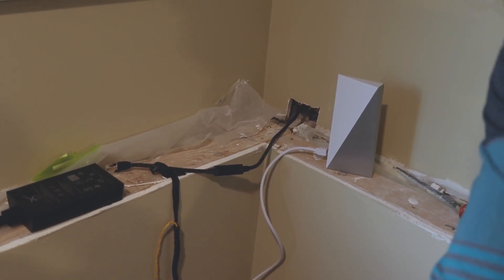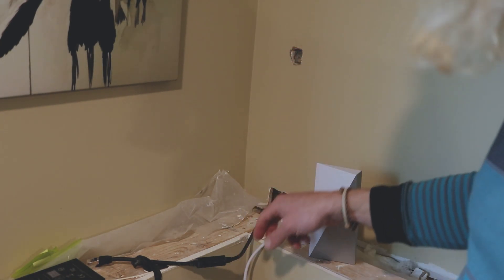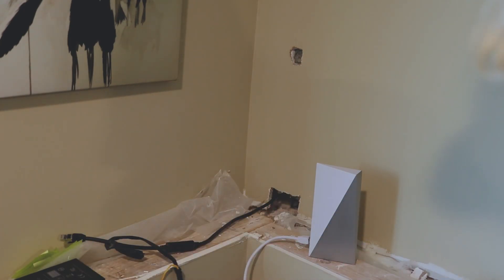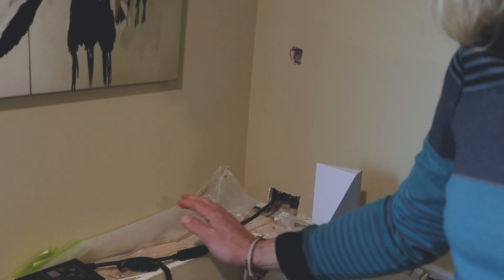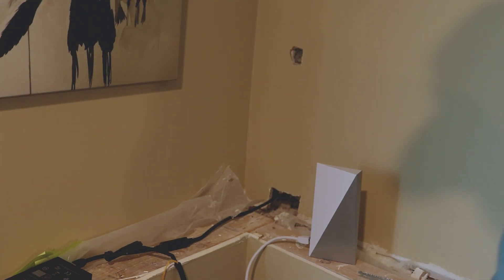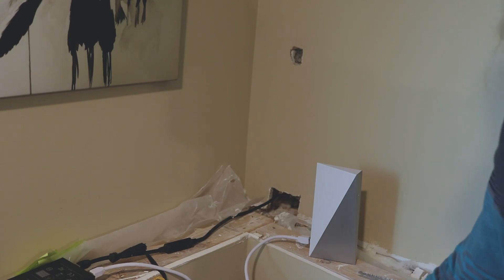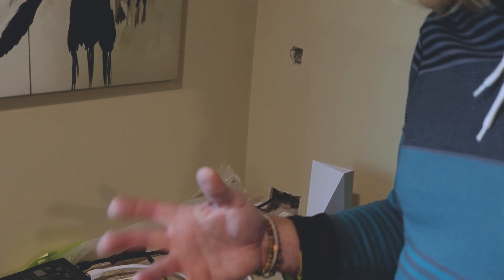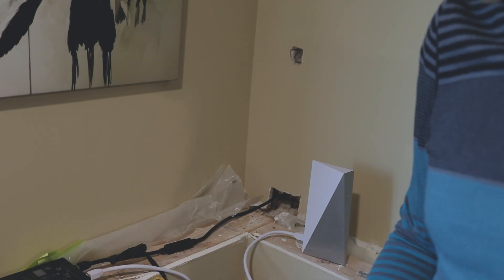StarLink Set Up - Deployment and Installation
Today in Part 2 of my series on StarLink satellite Internet service. I walk you though the physical install, why I decided NOT to mount it, and the software side of setting up StarLink. I take a look at some speed tests and I promise to keep you all updated on my findings as we move forward.

0:00 - Introduction to Starlink, and my plan
2:25 - Outdoor Installation of StarLink
3:42 - Indoor Installation of StarLink
5:56 - Software Set Up of Starlink
7:20 - Initial Speed Tests of StarLink
10:13 - Final thoughts and Conclusions